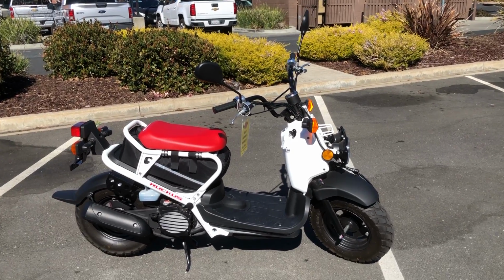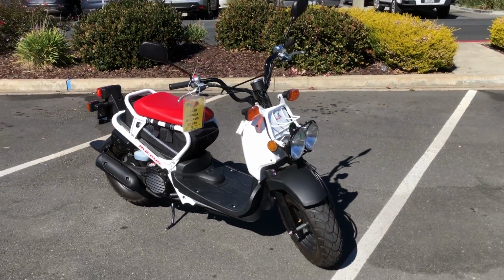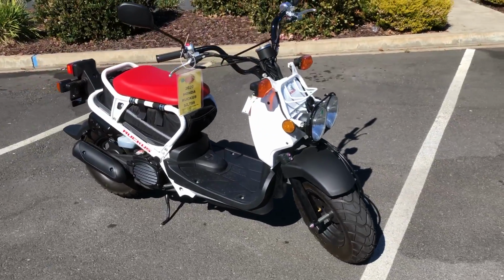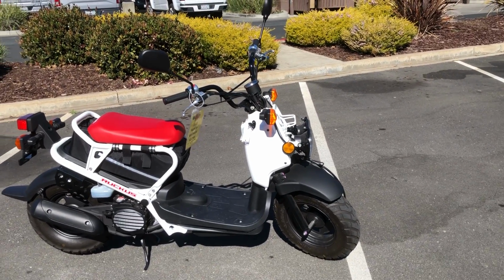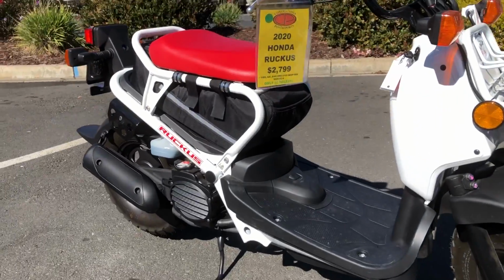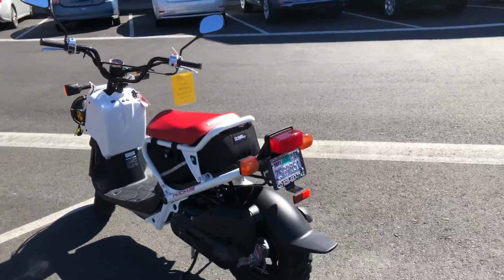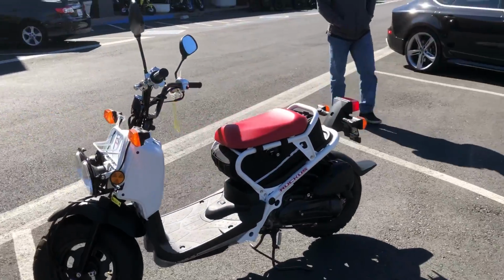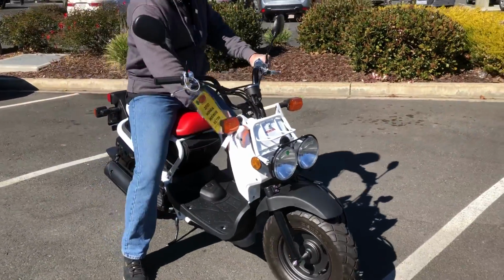Contra Costa Powersports-Used 2020 Honda Ruckus lightweight auto transmission motorscooter